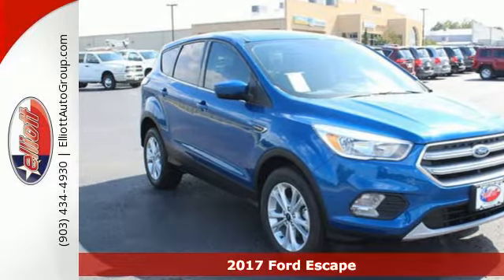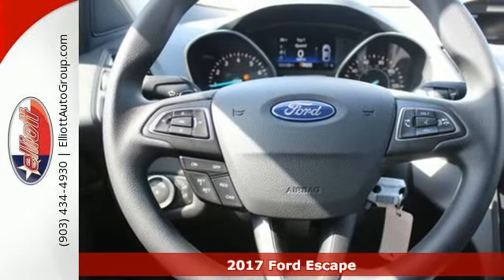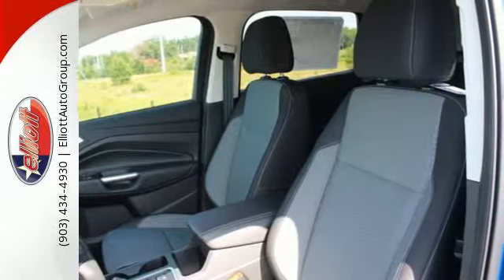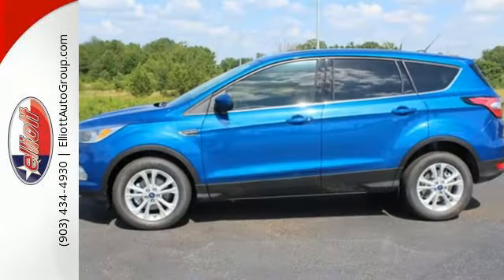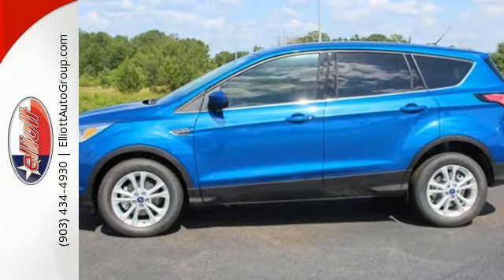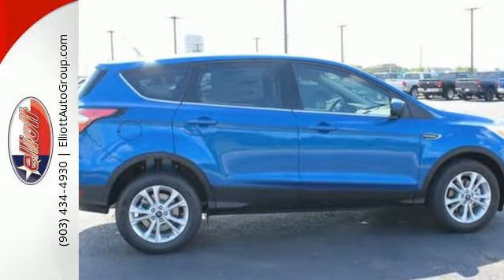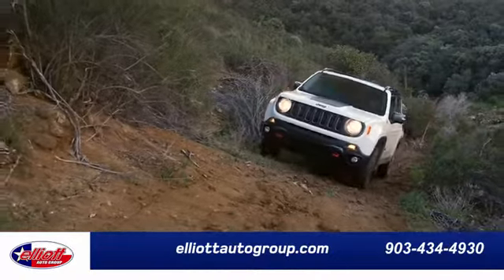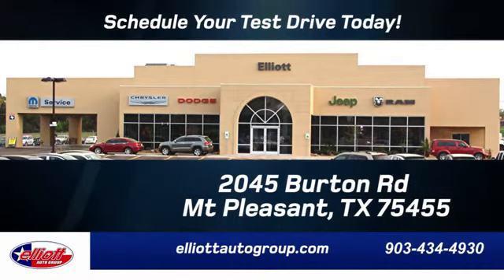New 2017 Ford Escape Mt Pleasant TX Sulphur Springs, TX F5399 - SOLD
Year: 2017
Make: Ford
Model: Escape
Trim: SE
Engine: 1.5L 4 cyls
Transmission: Automatic 6-Speed
Color: Lightning Blue Metallic
Interior: Charcoal Black w/Unique Cloth Buckets w/60/40 Spli
Stock #: F5399
VIN: 1FMCU0GD6HUE07699
Are you still driving around that old thing? Come on down today and get into this fantastic 2017 Ford Escape SE! Neat little fuel-efficient ride here folks! No trip is too far nor will it be too boring! This Escape is nicely equipped with features such as Automatic temperature control EcoBoost 1.5L Turbocharged Engine Exterior Parking Camera Rear Front dual zone A/C MP3 decoder Remote keyless entry and SYNC Communications & Entertainment System. Price includes all rebates incentives dealer discounts as well as everything that was added to the vehicle at the dealership so no surprises. To qualify for all rebates a qualified trade in and/or financing with Ford or Lincoln may be required. We are located just west of Titus Regional Medical Center on I-30.

Address:
2045 Burton Rd.